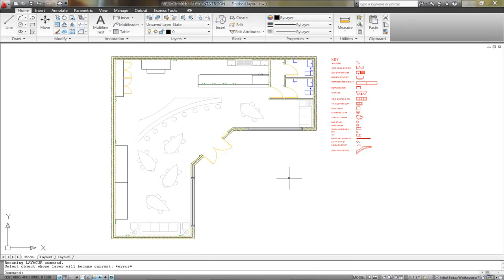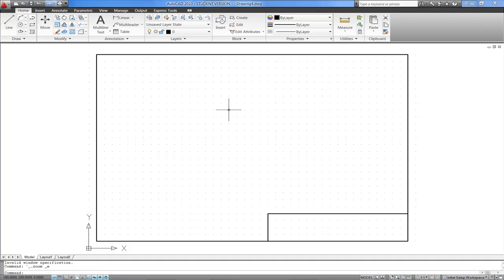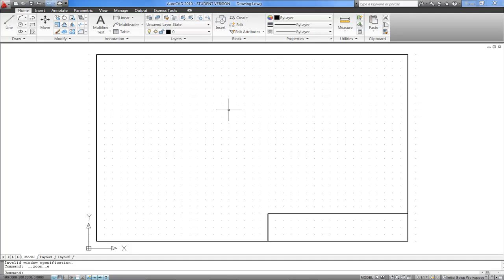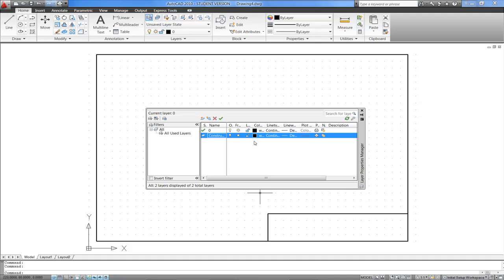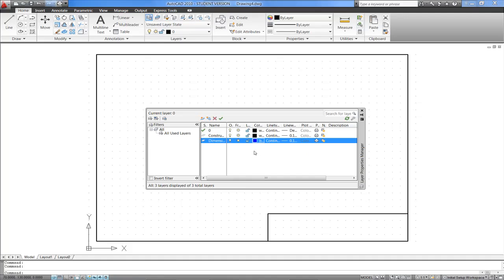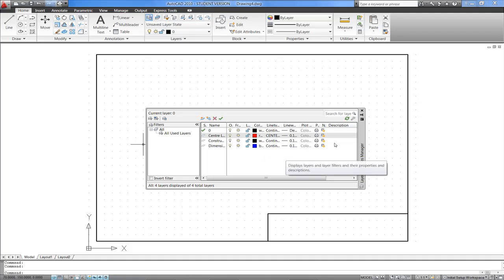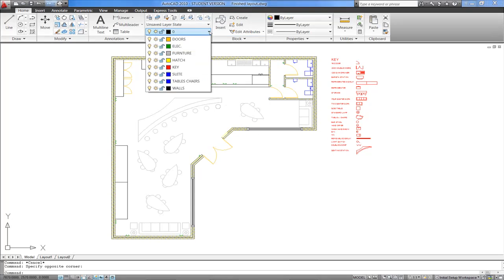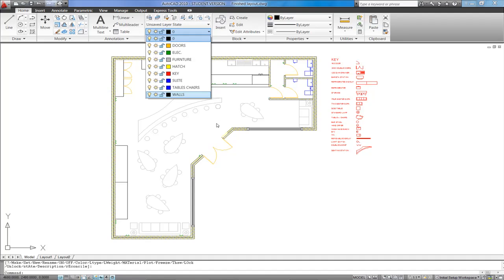Blooming Java: Technical Video Part 3